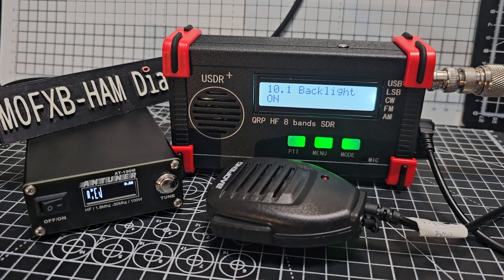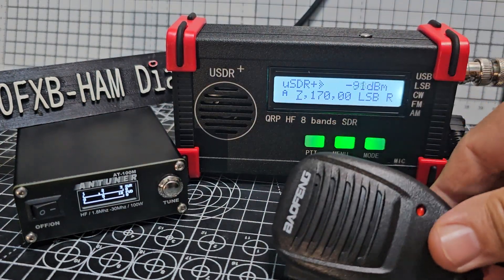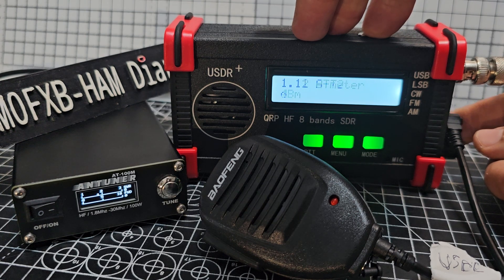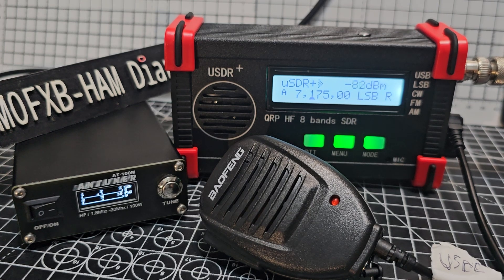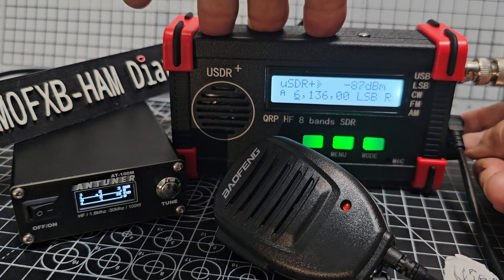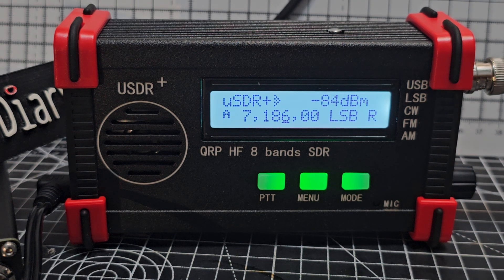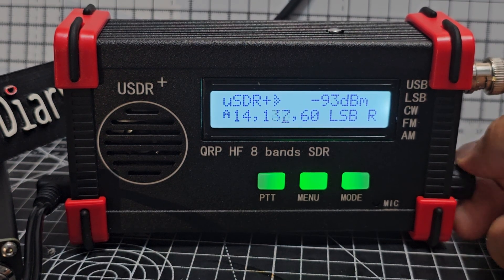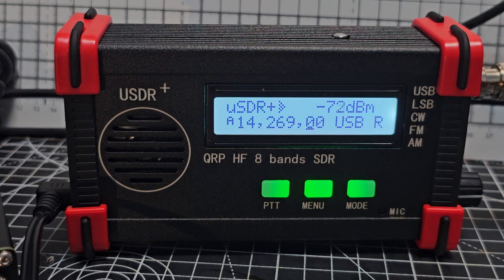USDX - QRP SDR Transceiver HF Radio Bands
Aliexpress Purchase